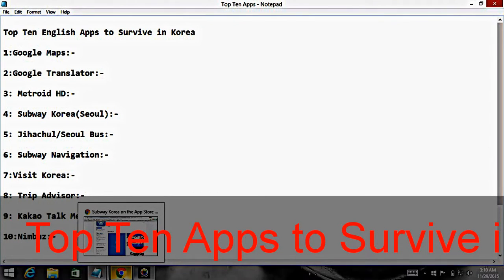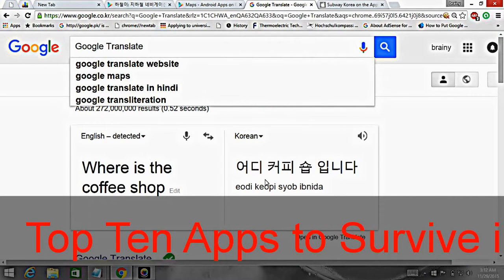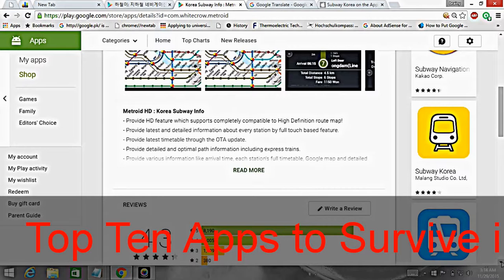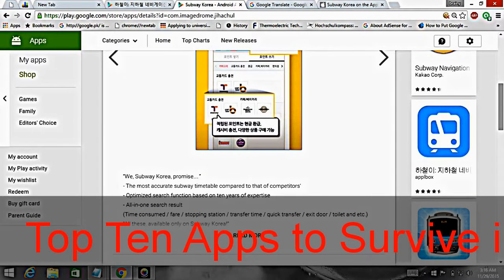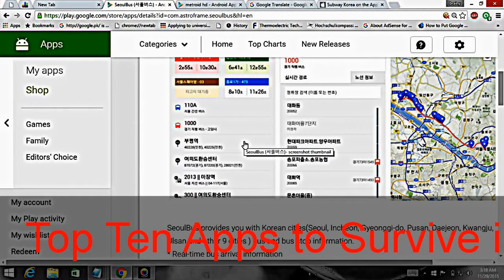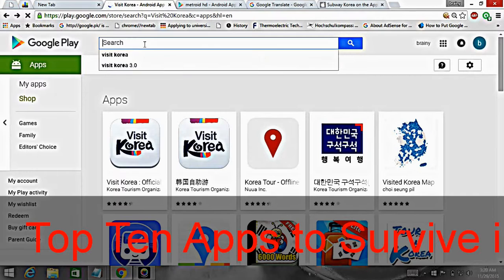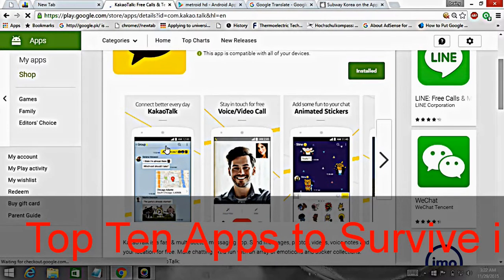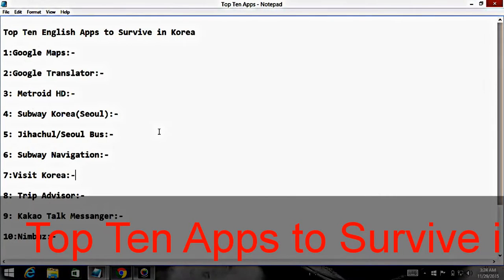Top Ten Apps to Survive in Korea